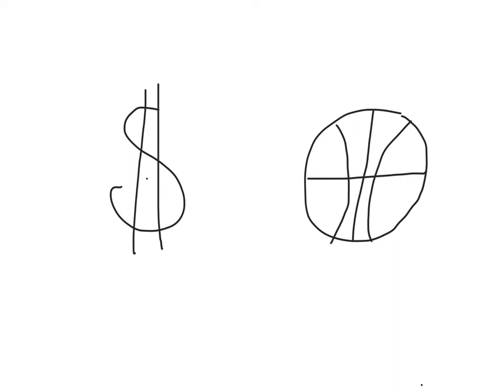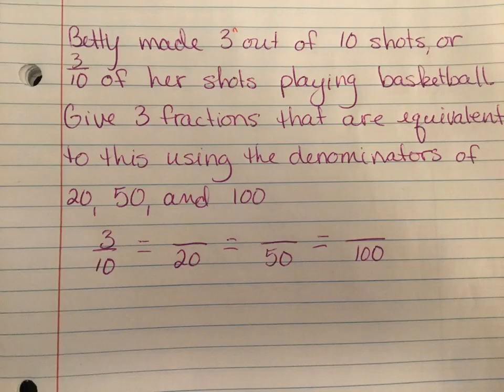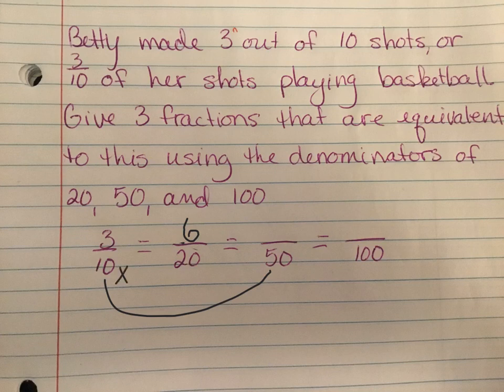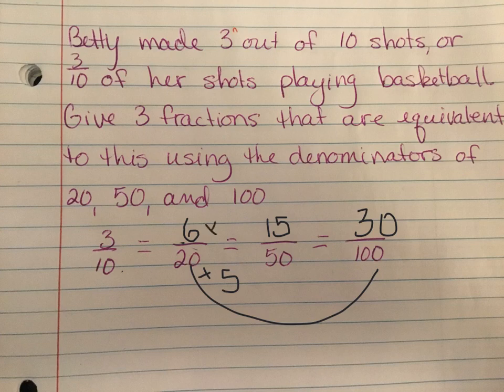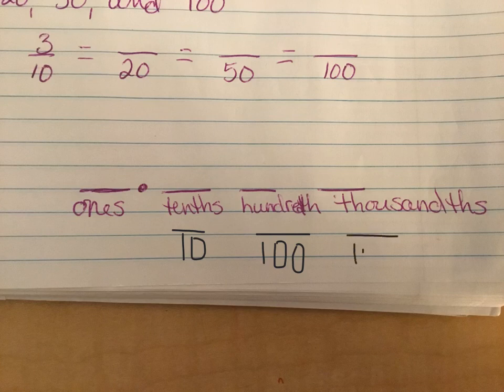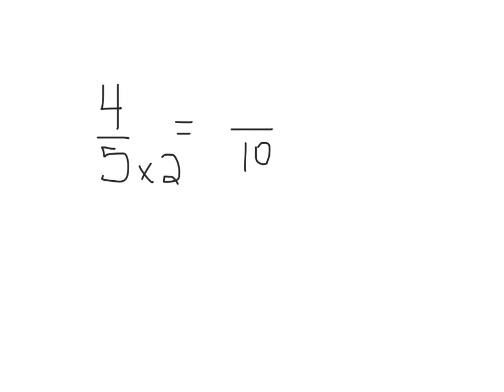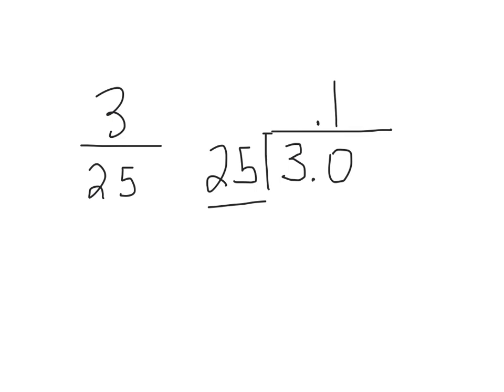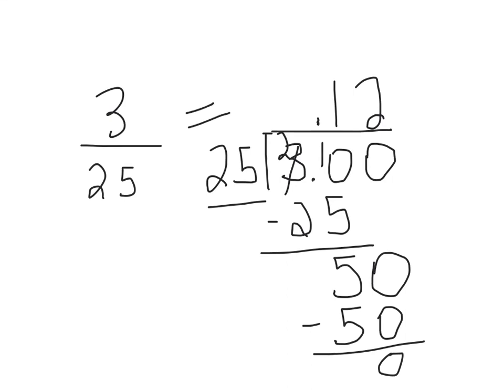9-8 and 9-9